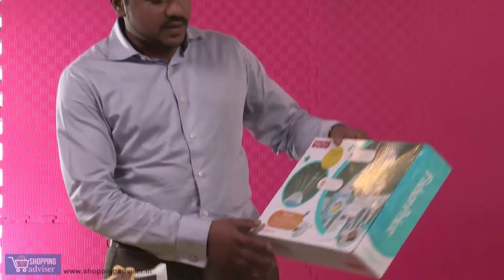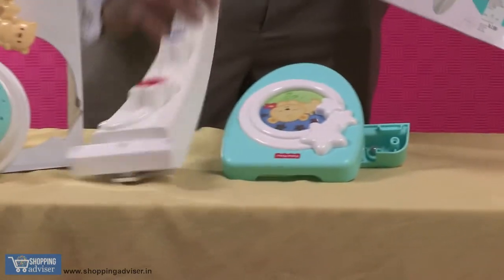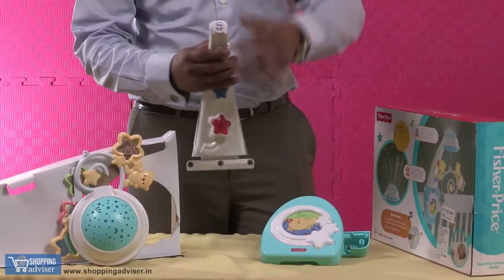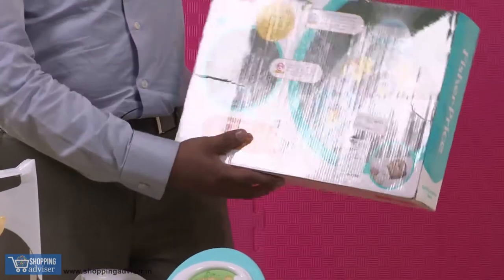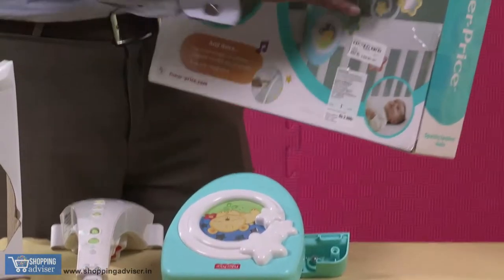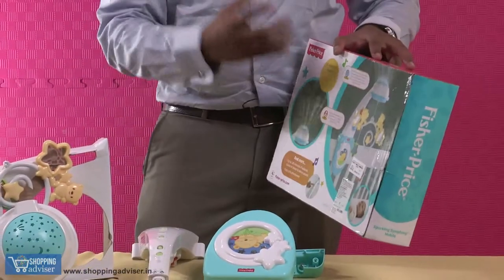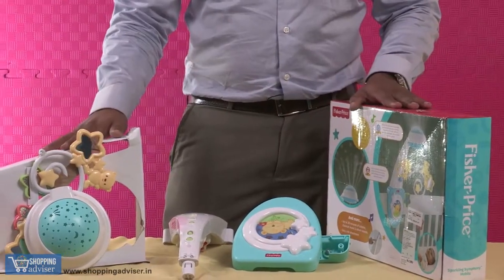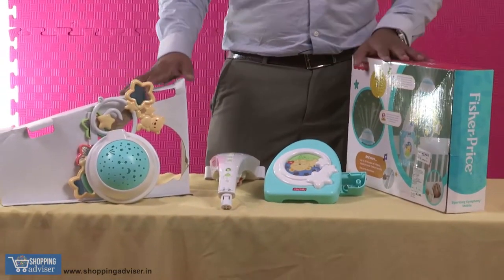Toys for Cribs from Fisher-Price | Musical Cot Mobile Review | Shopping Adviser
🔸Fisher-Price presents you toys for cribs so that your baby's playtime continues even when it is in the crib. The toy can be attached to the crib and it comes along with a projector to keep your baby engaged.
🔸The Cot Mobile will help the baby sleep with light music and a projector for displaying night lights.

For digital marketing services, to increase sales online or offline,